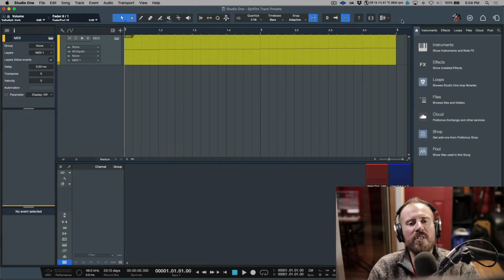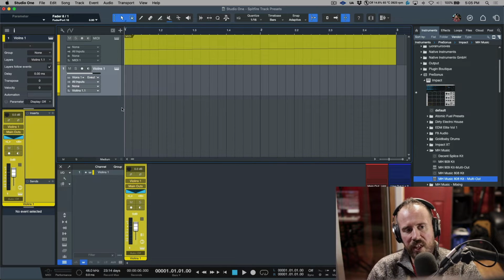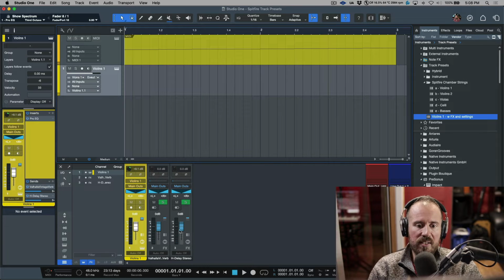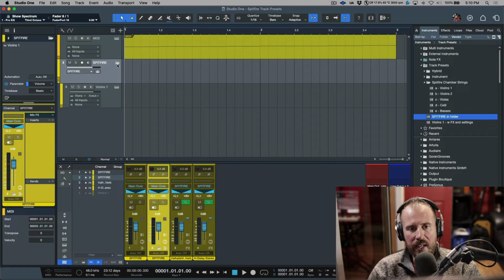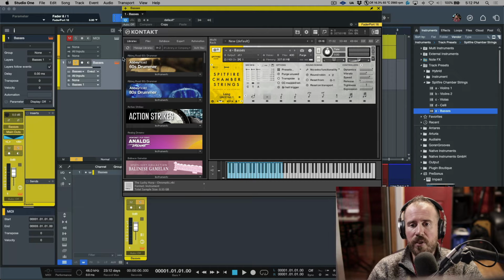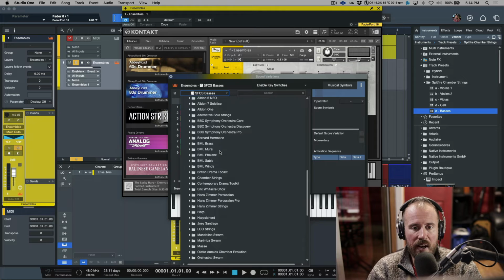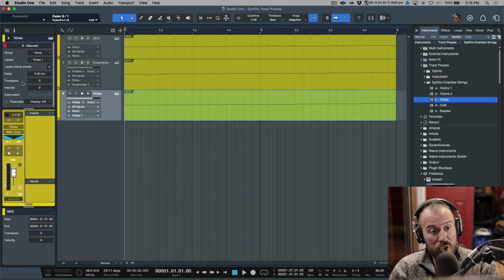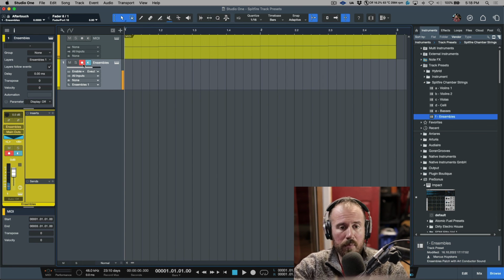Working with Track Presets in Studio One Version 6 (Virtual Instruments)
In this video, I take a look at what's stored / recalled with Track Presets in Studio One Version 6 - with respect to working with Virtual Instruments. In addition I share some tips on creating Track Presets, including ALL the needed settings for instantly playable presets.